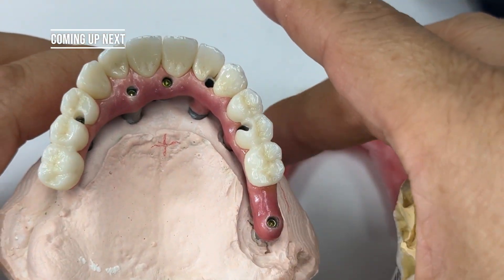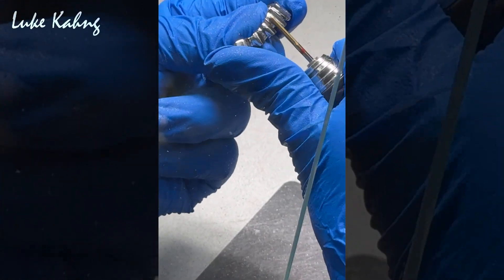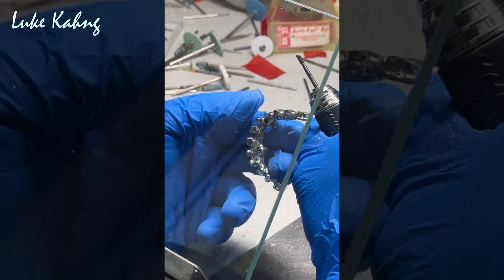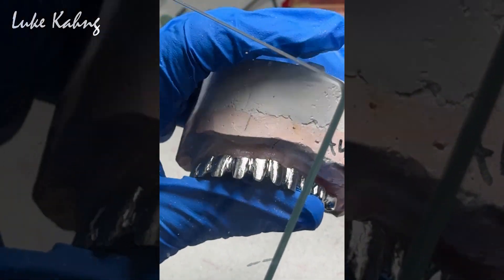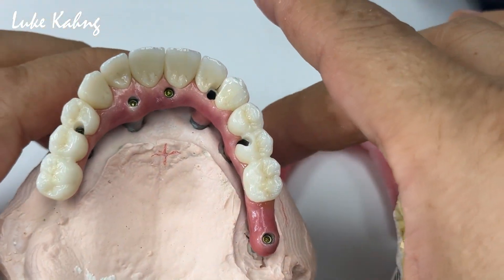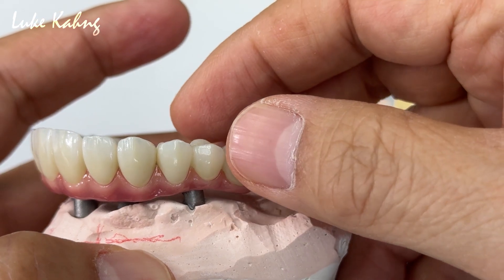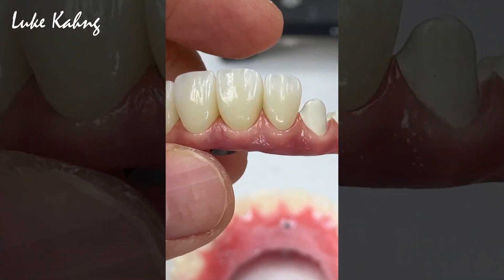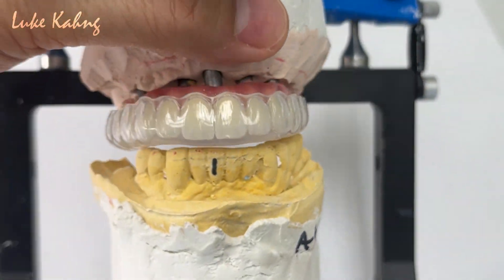This Restoration Is Thinner & Stronger than Possible With Full-Mouth Zirconia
In this video I show you a full-mouth SYTON 7-Star restoration that I completed with the assistance of technology by @horicodental8620 & @ImagineUSA that is both thinner, stronger and more flexible that full-mouth zirconia.